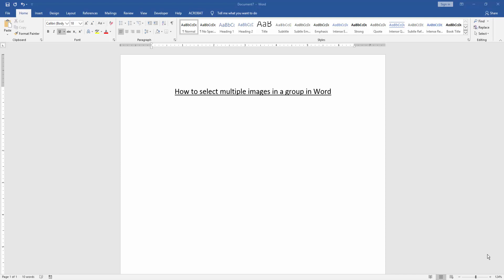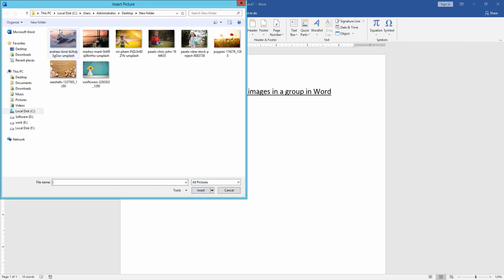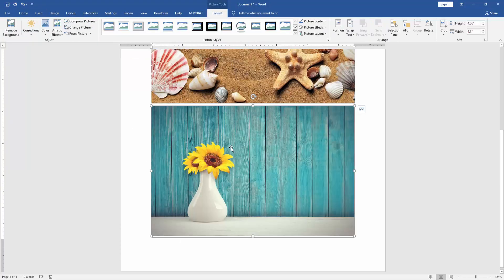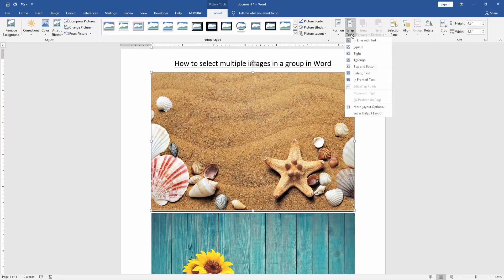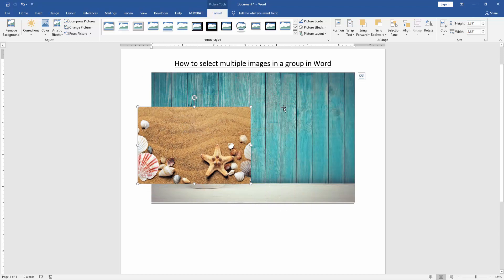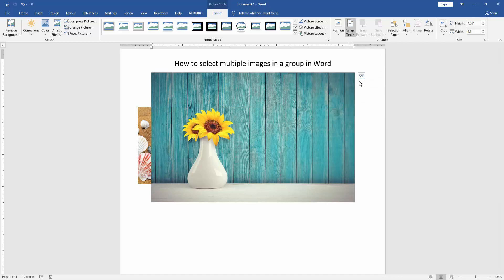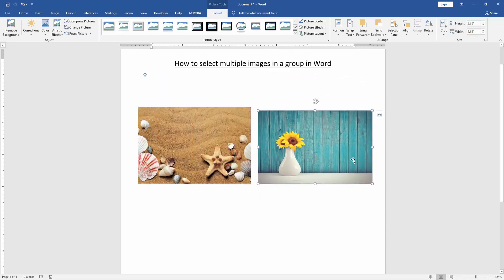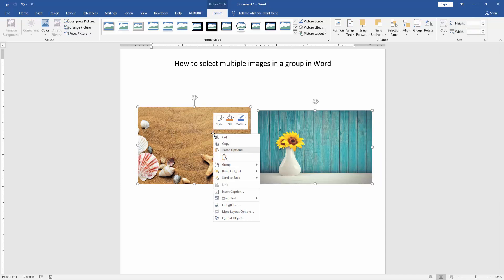How to select multiple images in a group in Word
Assalamu Walaikum,
In this video I will show you, How to select multiple images in a group in Word. Let's get started.